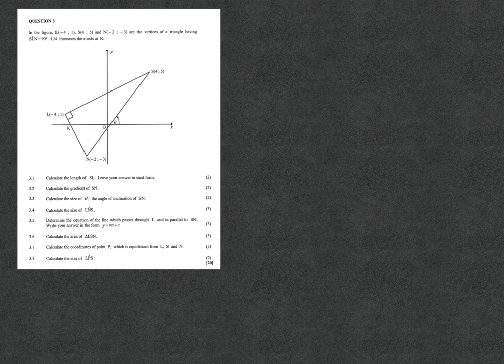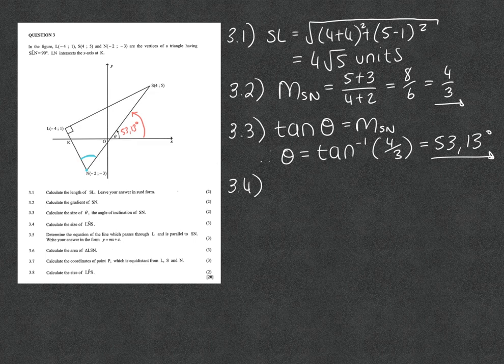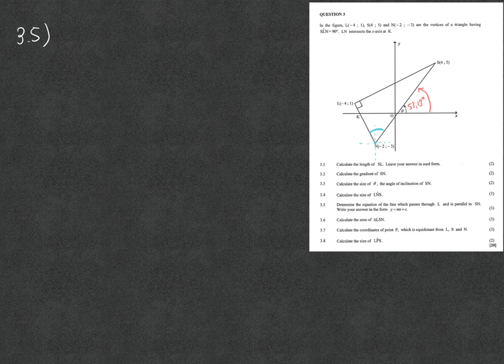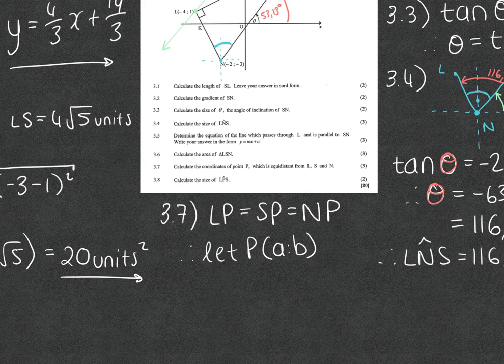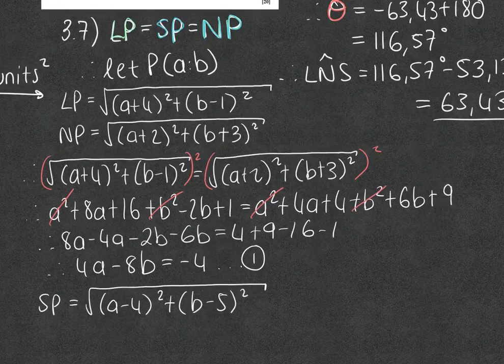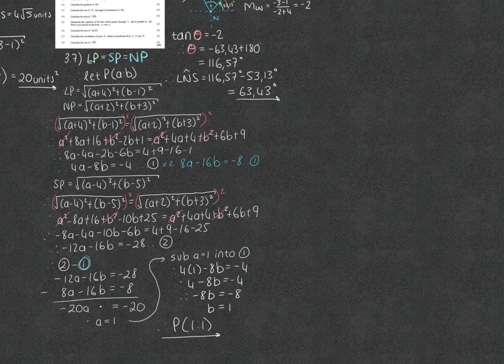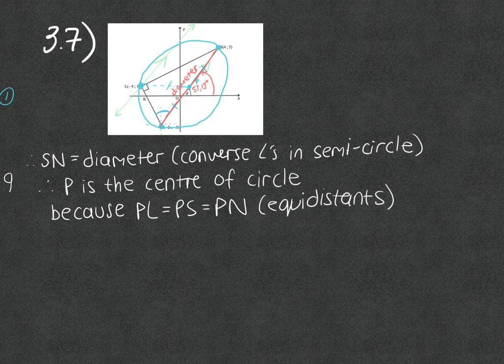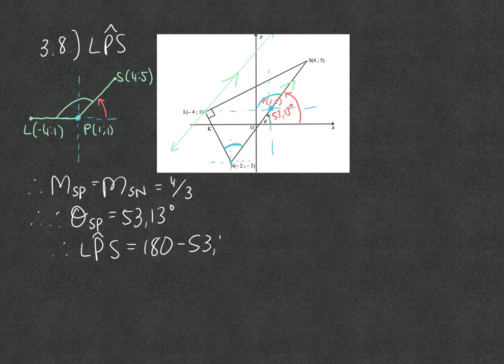NSC/DBE November Past Paper 2 2023: Question 3 - ANALYTICAL GEOMETRY (BASICS & ANGLE OF INCLINATION)